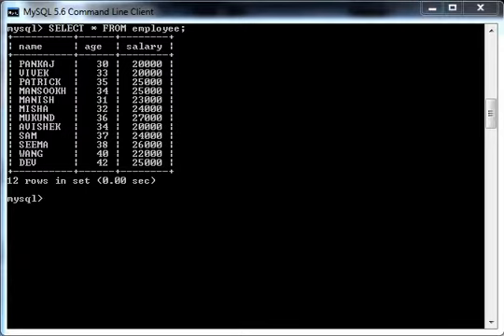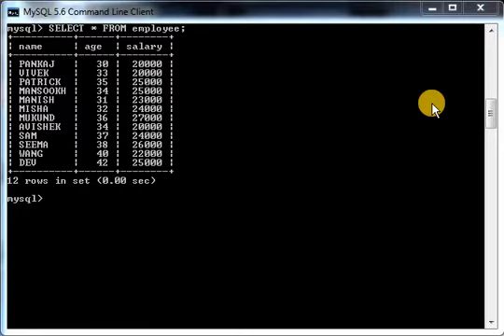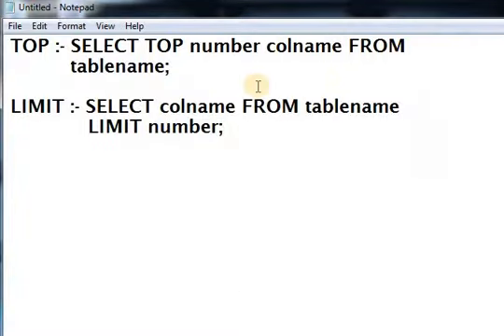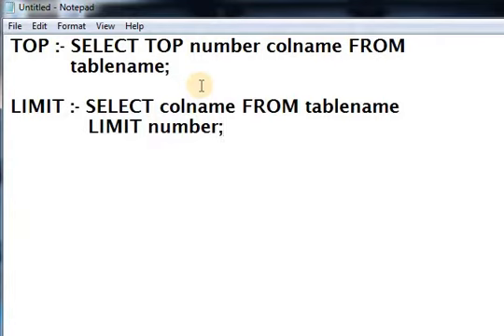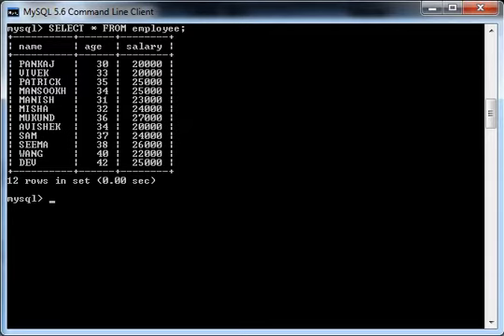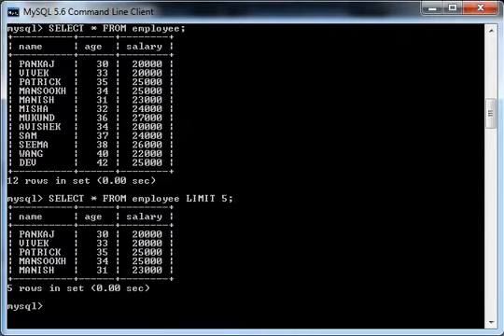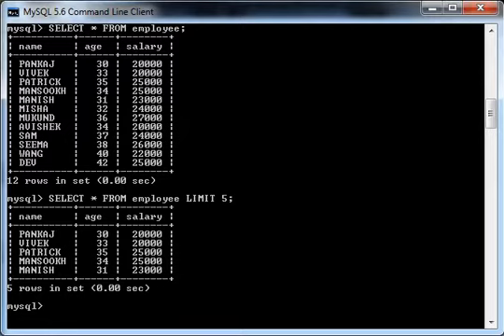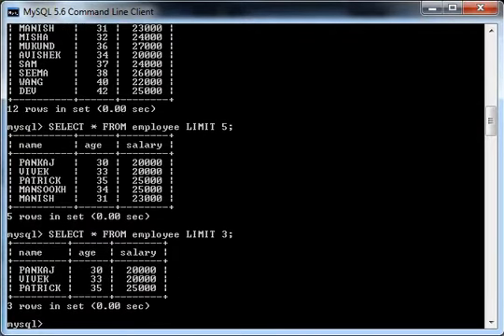SQL Tutorial Series|| Video 21- TOP and LIMIT Clause